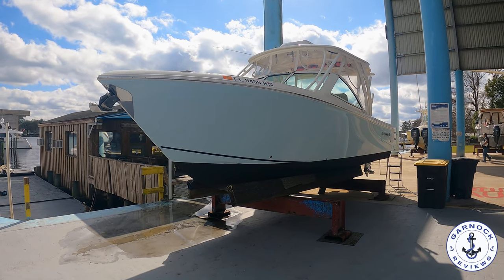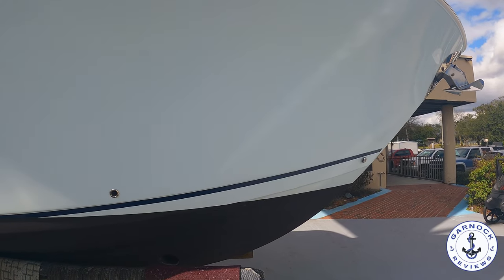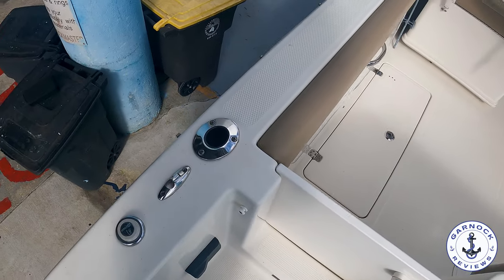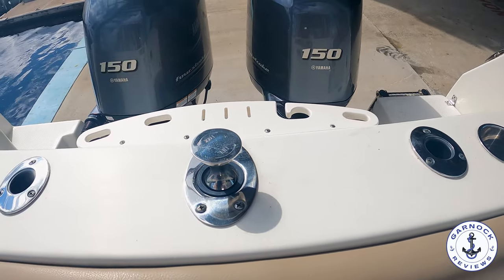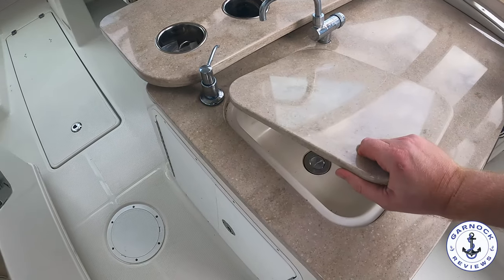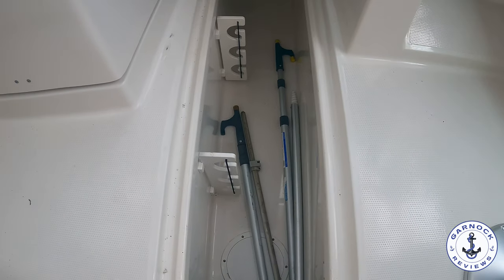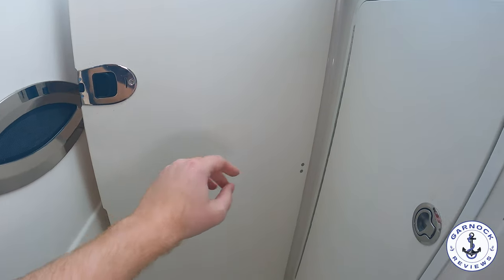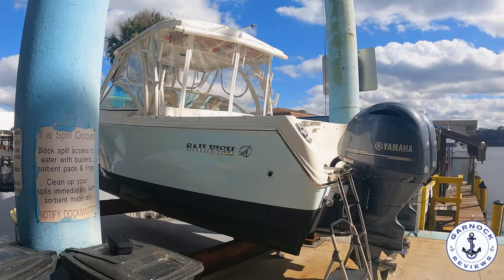[Sold] - Reduced to $139,500!!! - (2018) Sailfish 275 DC For Sale - Only 116 Hours On The Clock!!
Mark Zeigler Yacht Sales called me up and asked if I wanted to come along and check out their latest listing, here in Jacksonville Florida. Mark’s recently listed for sale a very well equipped and well maintained 2018 Sailfish 275 DC. This boat is a 1 owner since new example, and spent most of its life living in dry stack storage. The engines only have around 116 hours on the clock and have been serviced and maintained regardless of costs.

Other notable upgrades that you might not expect to find on a boat of this size and design include bow thruster, diesel generator, and it even has air conditioning mounted under that hard top. Drop those canopy covers, and you can have an ice cold area for cruising in the Florida sun!

You can see more photographs and all the details of this listing on Yachtworld

✅Have you checked out some of our other boat reviews: 👇👇

💢2007 Mariner 35 Seville Express - Video Walkthrough Review